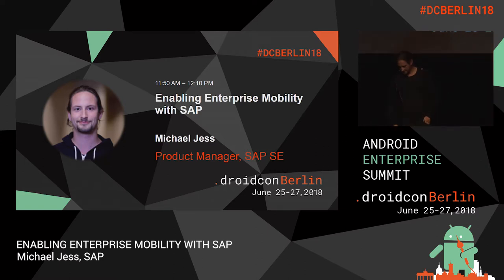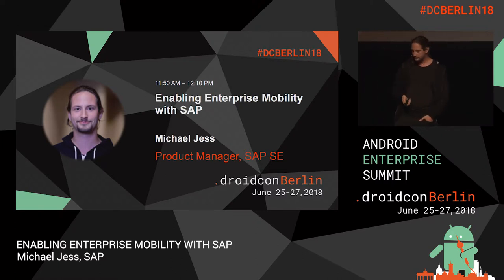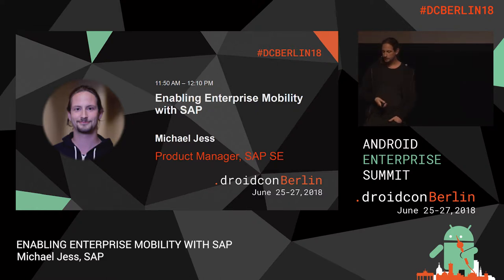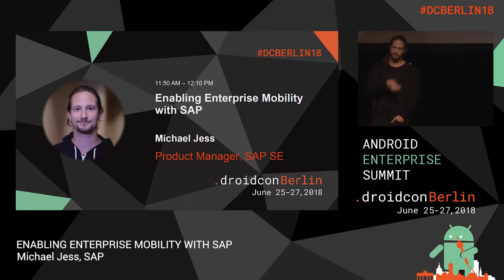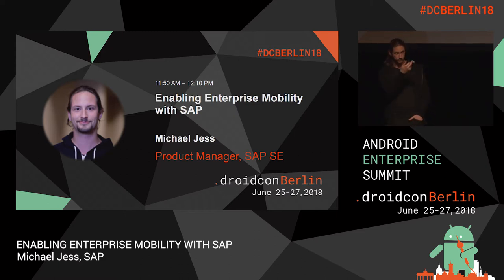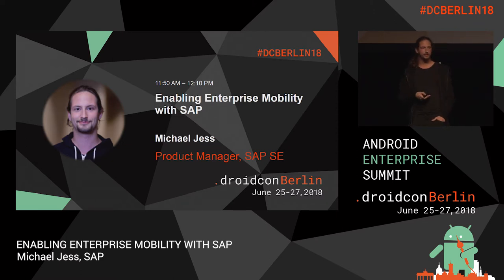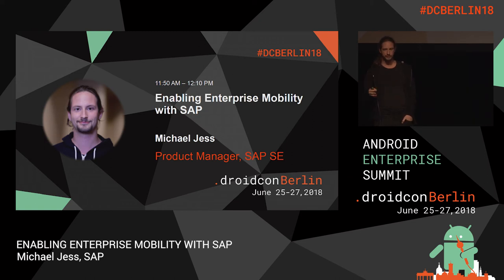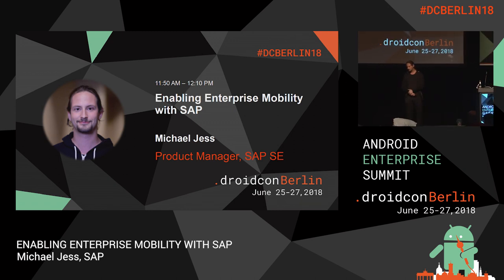Enabling Enterprise Mobility with SAP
Michael Jess
Product Manager, SAP SE

In today’s digital economy, enterprises around the globe are transforming the way they do business by building new apps and modernizing legacy systems. Mobile devices – and especially Android – provide a critical channel for the success of any digital transformation project. In this session, you’ll experience SAP Cloud Platform Mobile Services and the tools SAP provides to support Android developers.